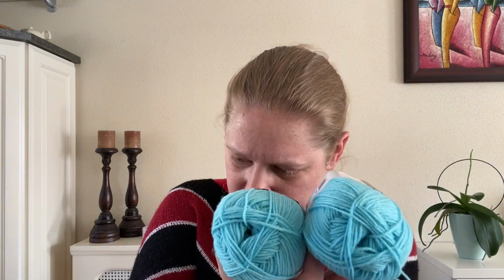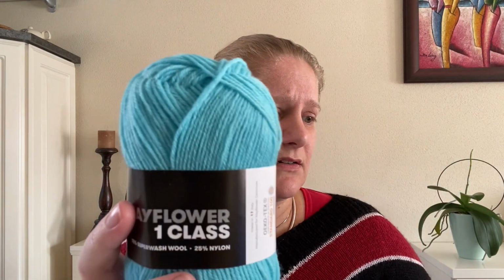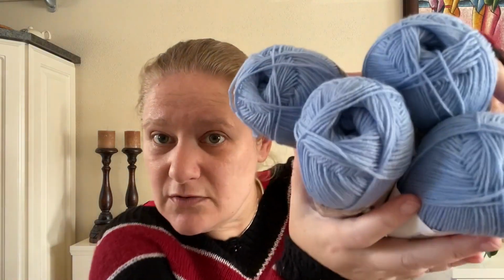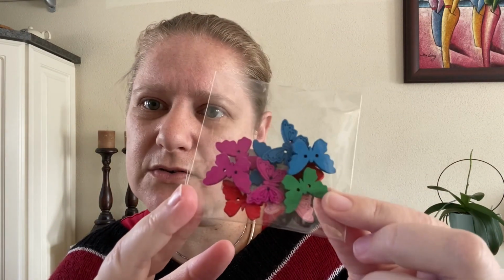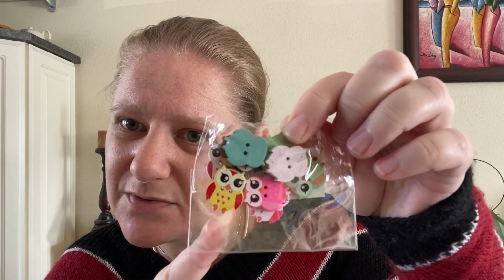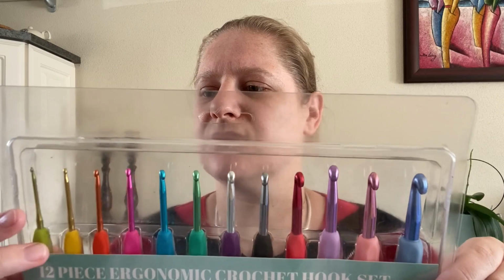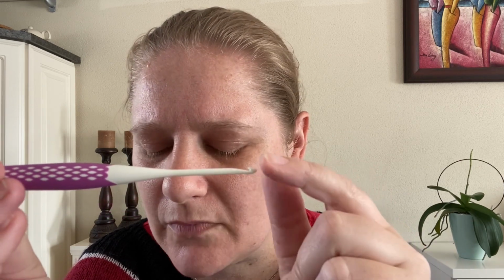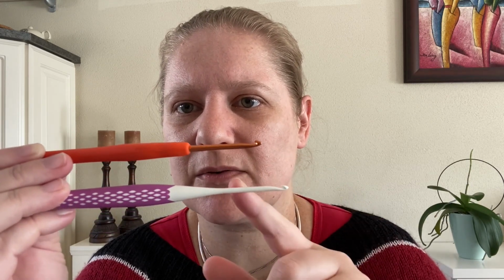"Yarn Haul, a LindeHobby unboxing!" - Episode #66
New yarn – new ideas! My third official yarn haul video from LindeHobby, a Danish/Dutch yarn company. I’m sharing with you, my full order from LindeHobby.

🧶Yarns...